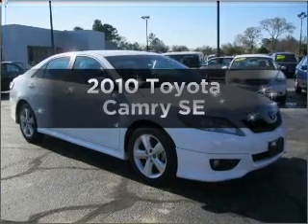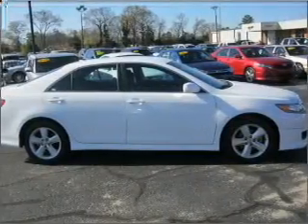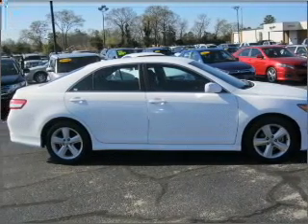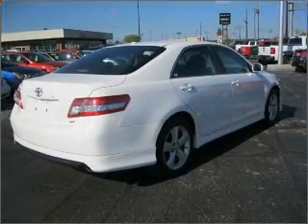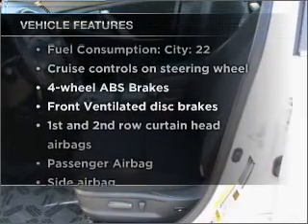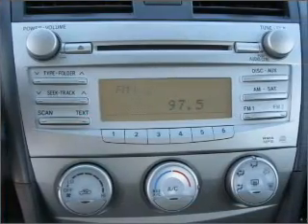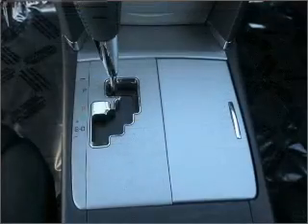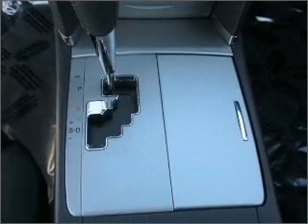2010 Toyota Camry - Sumter SC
Year: 2010
Make: Toyota
Model: Camry
Trim: SE
Engine: 2.5 liter inline 4 cylinder 16 valve
Transmission: 6-Speed Automatic
Color: White
Mileage: 52414
Address:
1260 Broad St